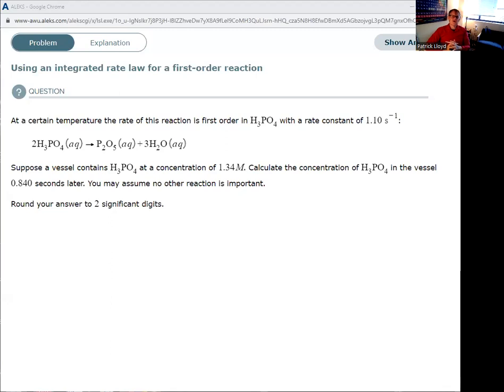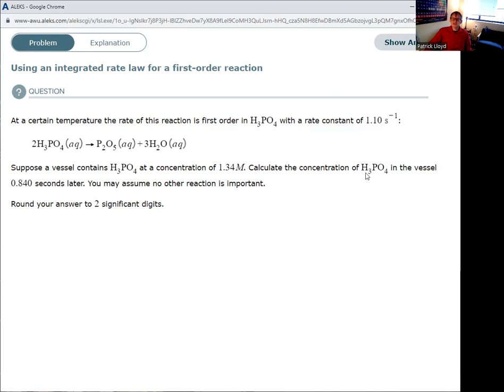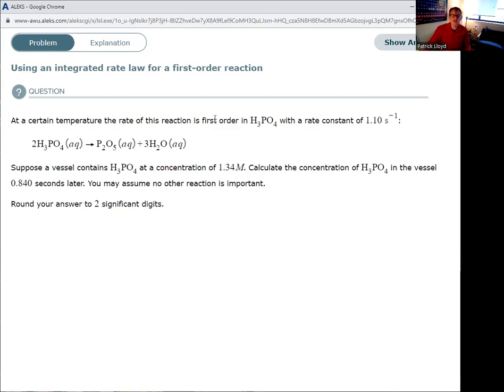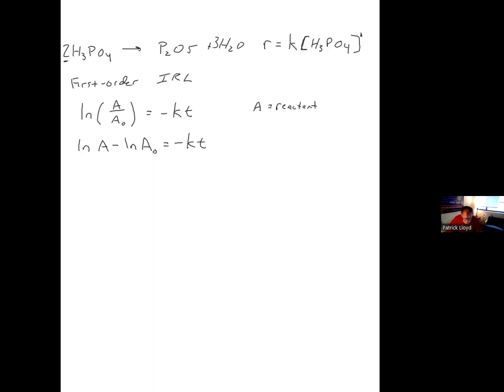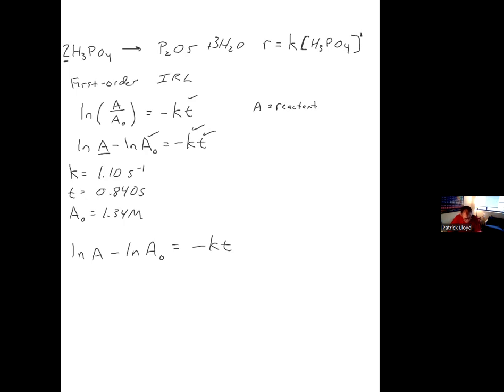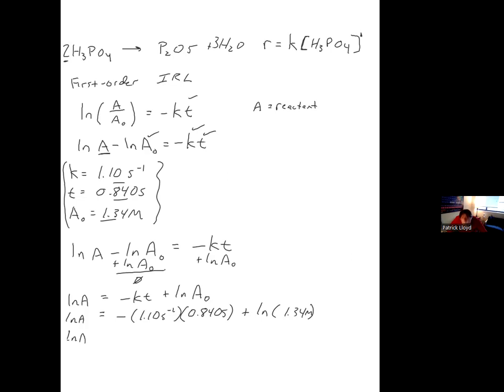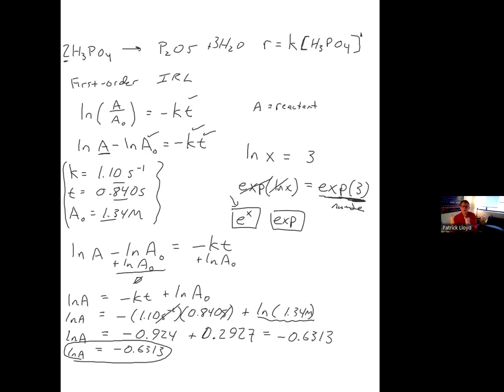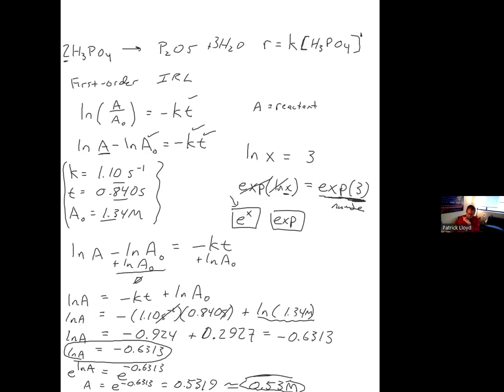SECTION 14.3 KINETICS Using a second-order integrated rate law to find concentration change. EXAMPLE